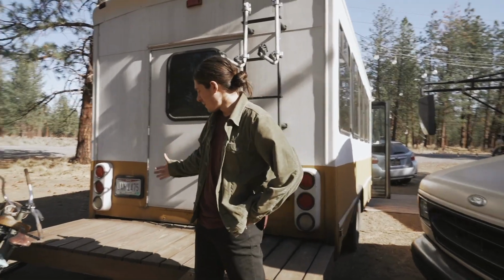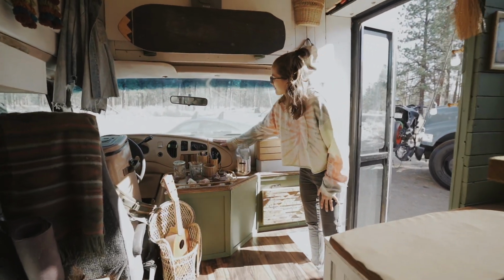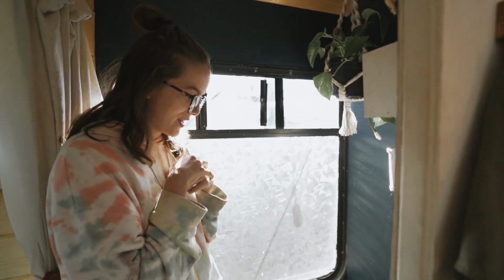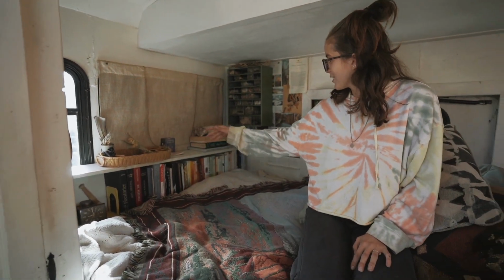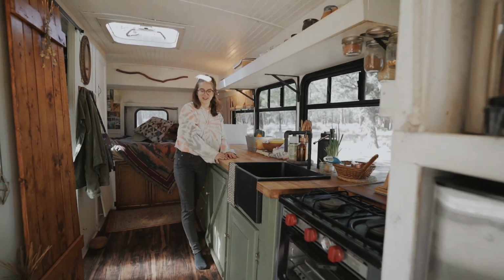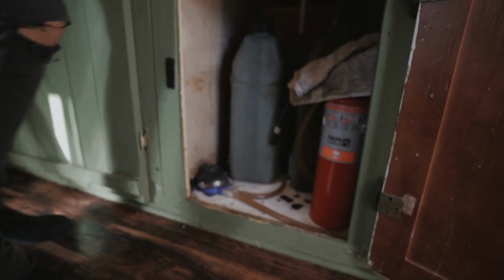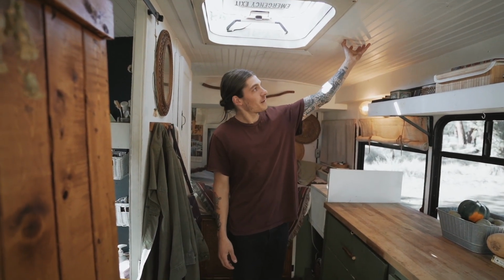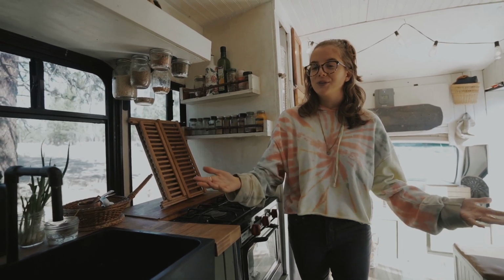DIY Shuttle Bus Conversion For Under 10K W/ Full Bathroom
Meet Zach and Fiorella from @Growing Slow & Wild

They built an amazing bus for under 10k and have everything including a shower and a bathroom!

950 Tyinn St # 26346 Eugene Or 97402